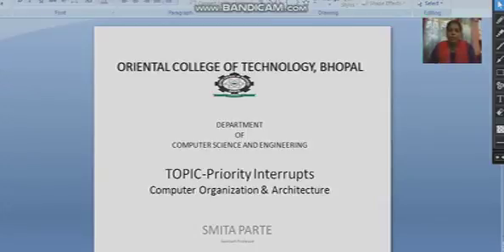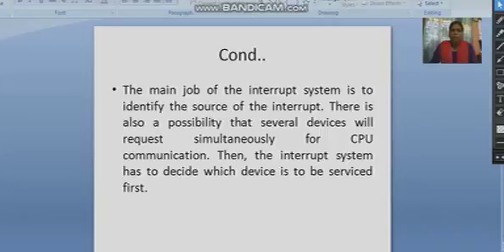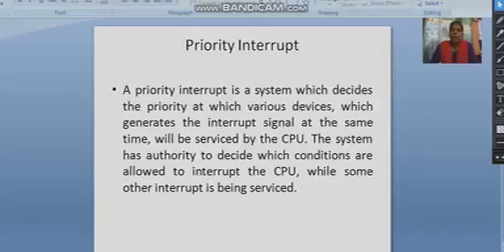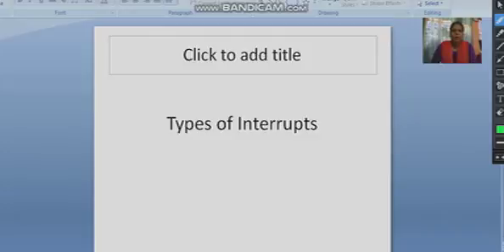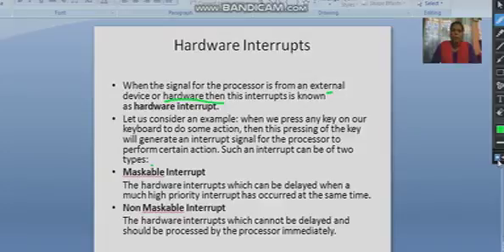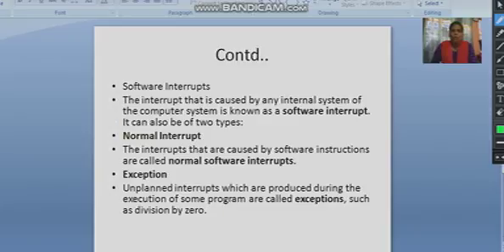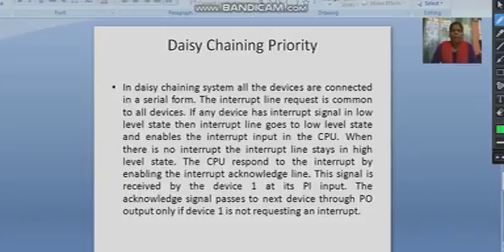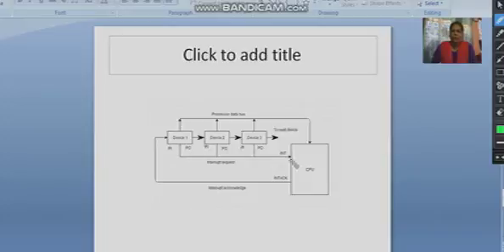Priority Interrupts1, Prof.Smita Parte